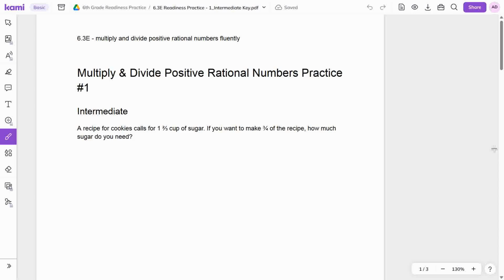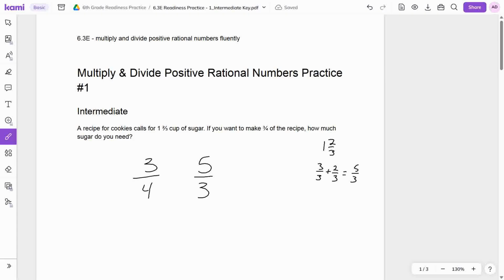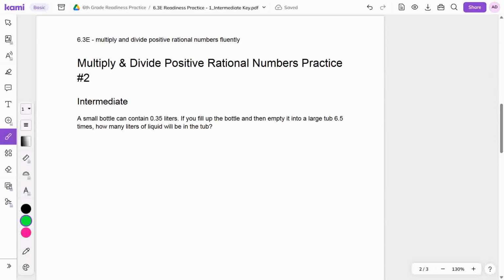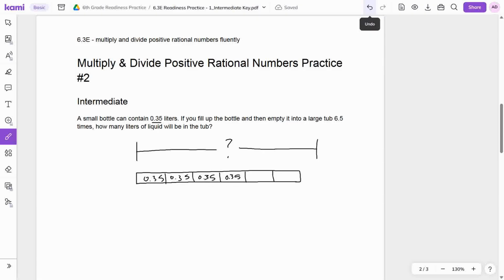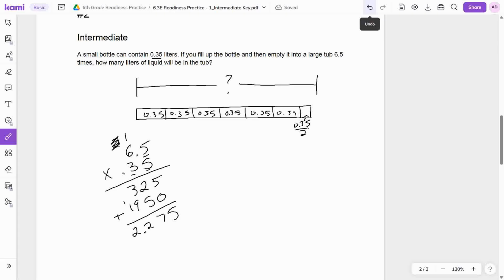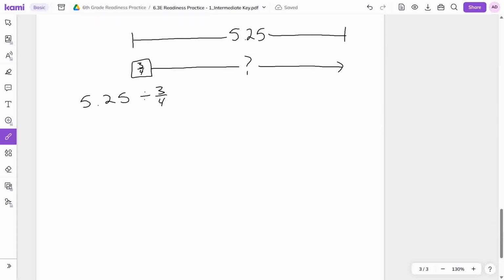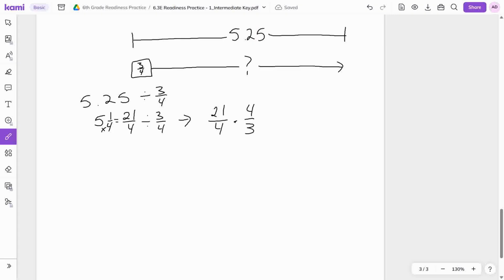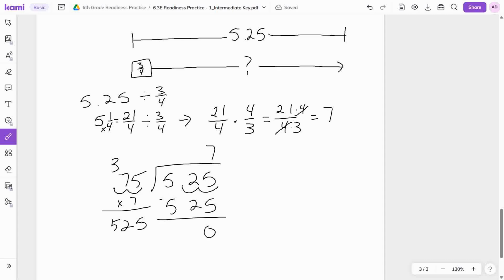6.3E Readiness Practice - Intermediate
Work through three problems aligned to STAAR readiness standard 6.3E (multiply and divide positive rational numbers fluently). You can find these problems and all other 6th grade readiness practice problems

0:00:00 Intro
0:00:25 Problem 1
0:02:31 Problem 2
0:05:09 Problem 3